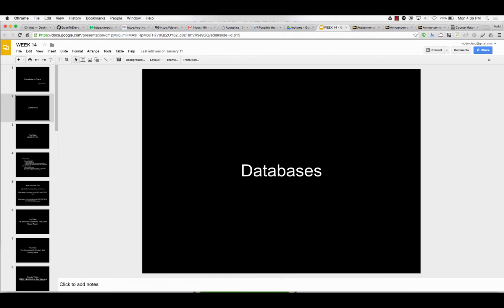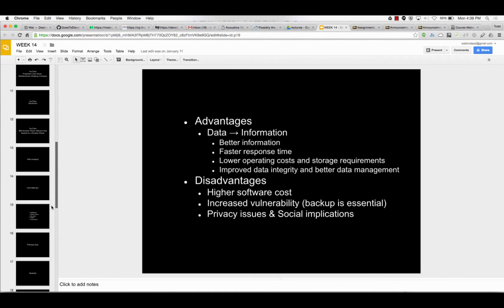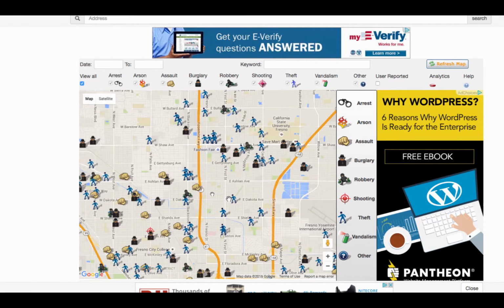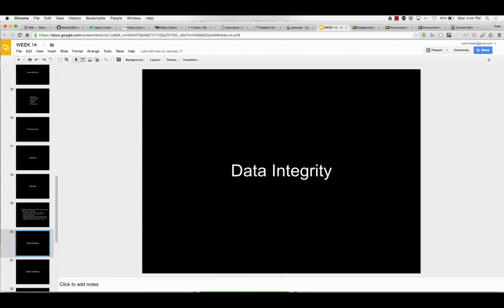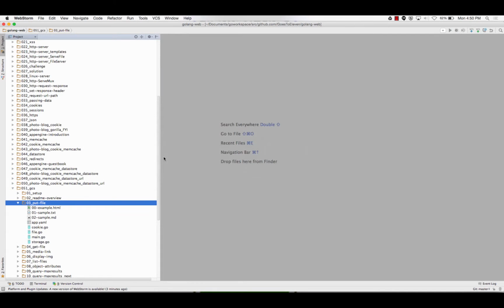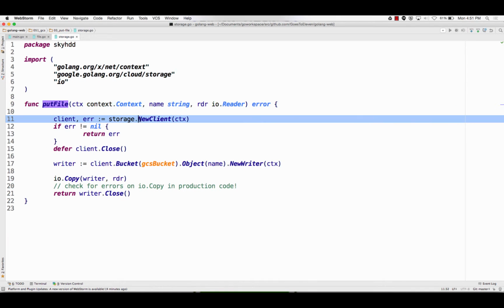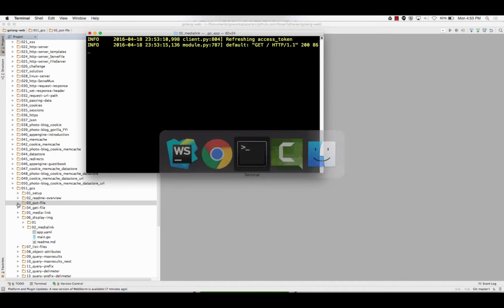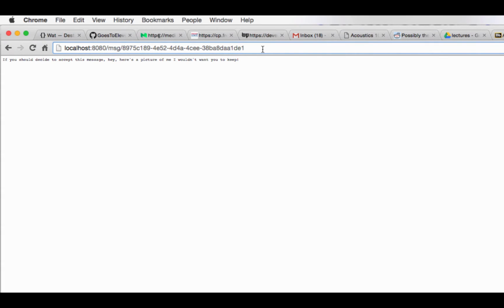fcc 01 week 14